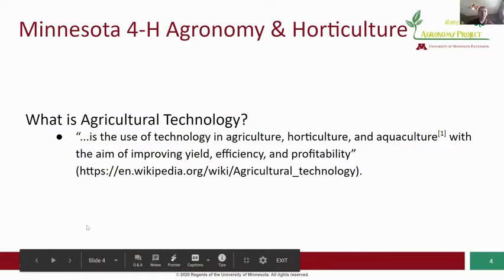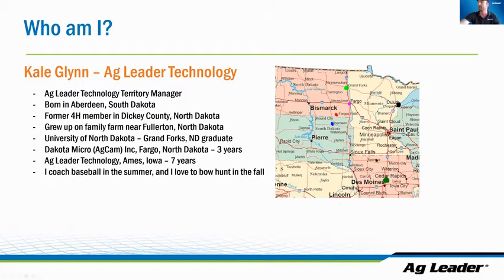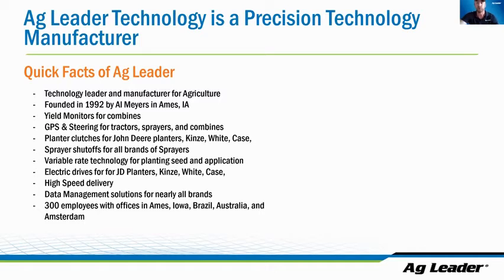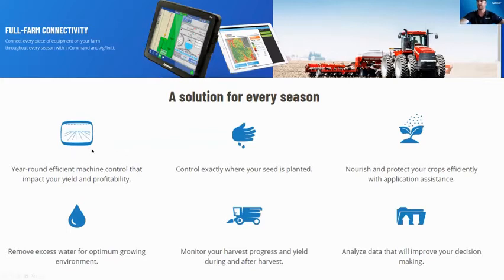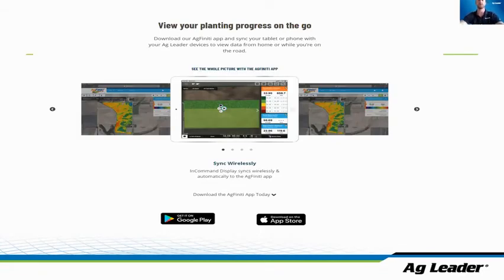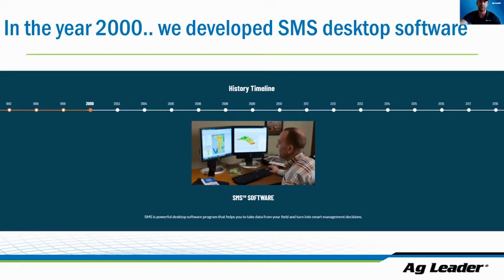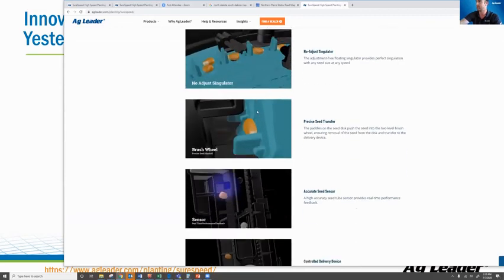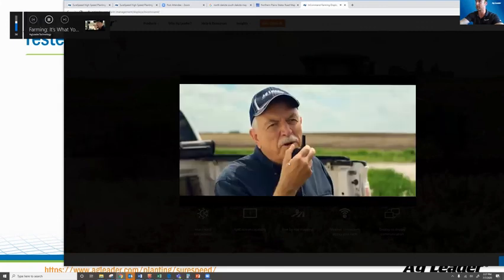4 H Agronomy & Horticulture Agriculture Technology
Participants will learn about the new technology helping farmers in the 21st century.